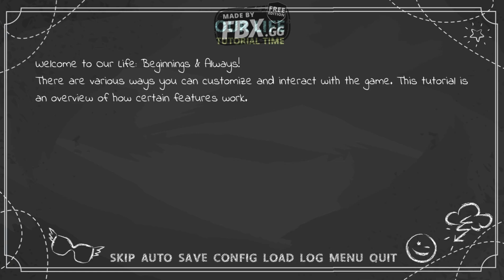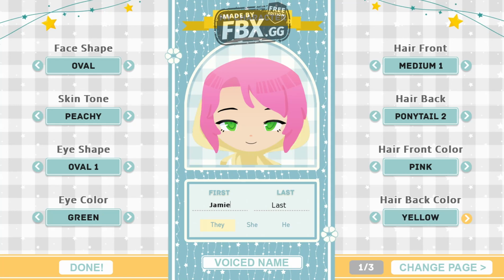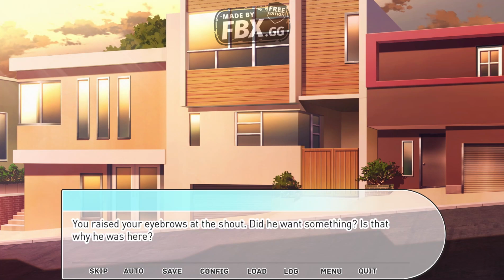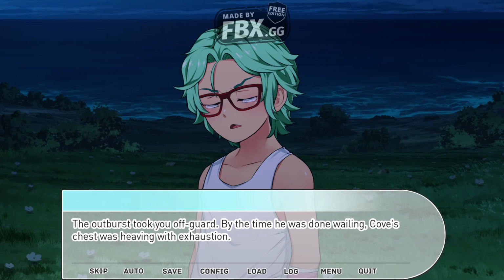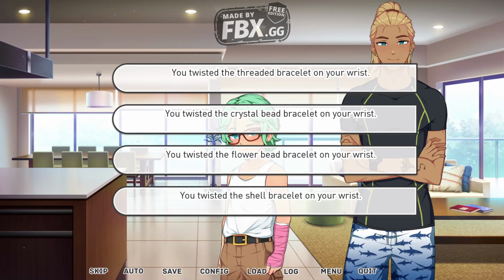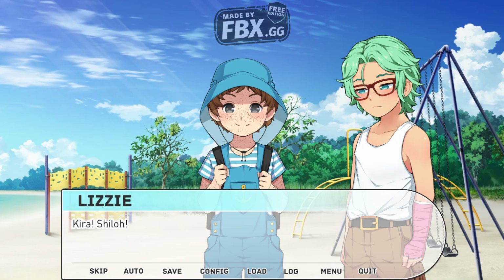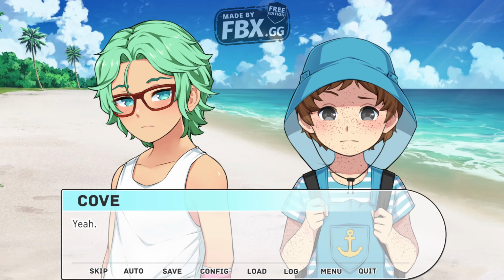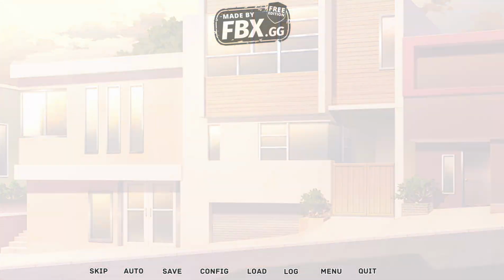Now Playing: Our Life: Beginnings & Always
A twenty-dollar bill, four summers, fifteen years, and a one of a kind life. Create an experience that’s all your own in this near-fully customizable visual novel where you grow from childhood to adulthood with the lonely boy next door.